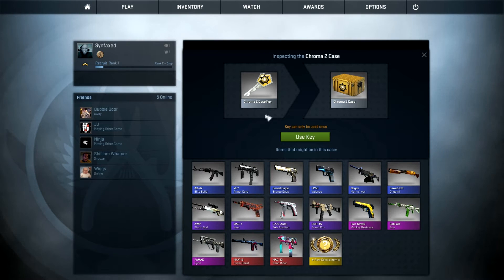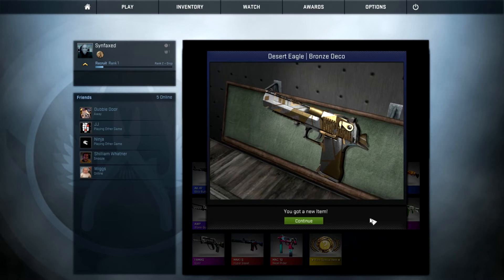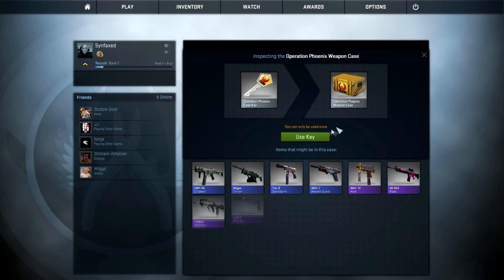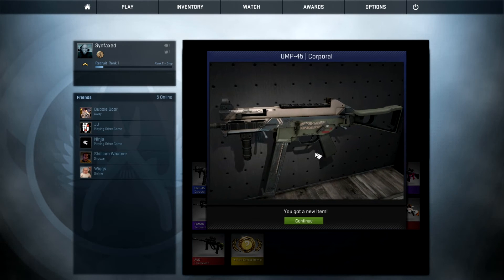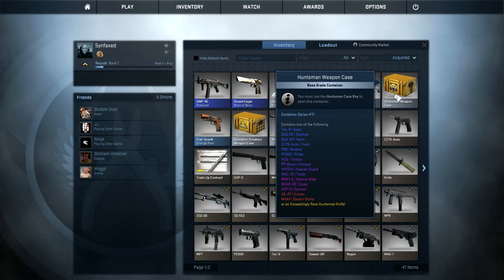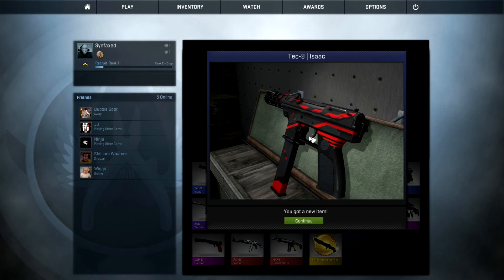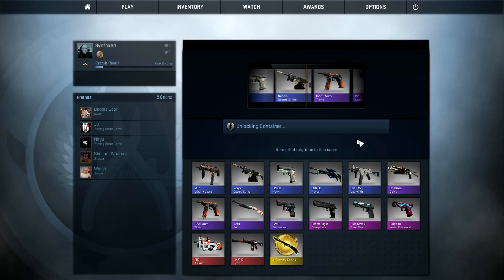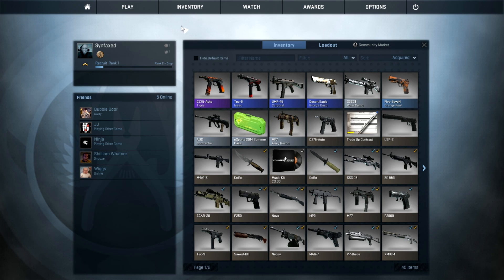Sexual Case Opening Gone Sexually Right!! OMG NO WAYY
If you even some what enjoy the color lavender.

♪All Music That Was In This Video:

Here's some ice cream for reading the whole description  🍦 🍦 🍦